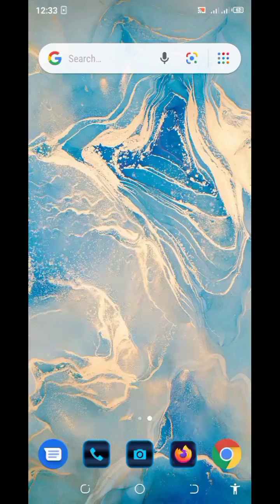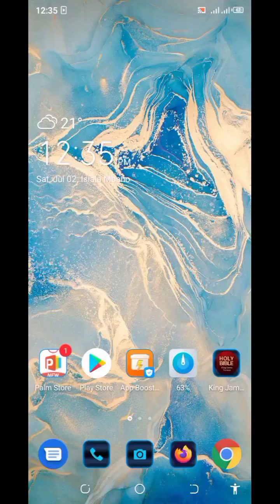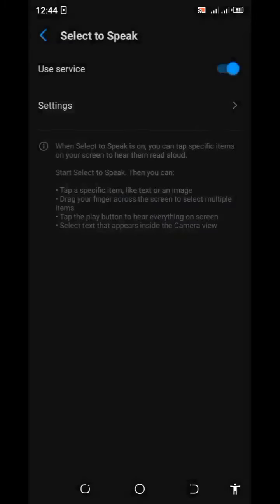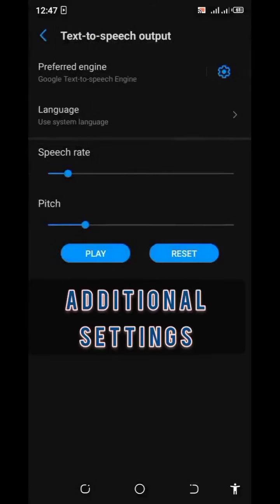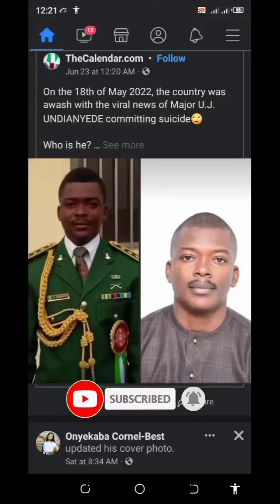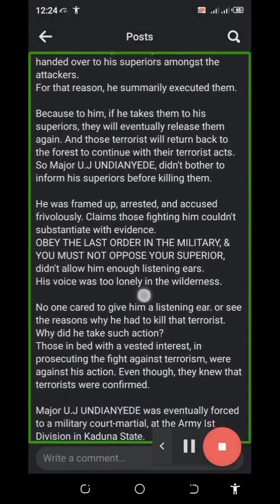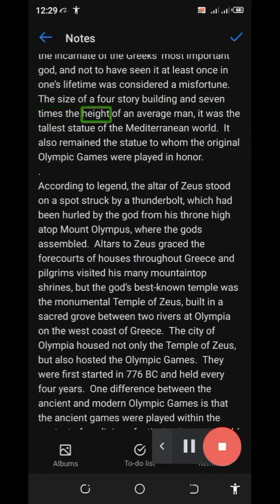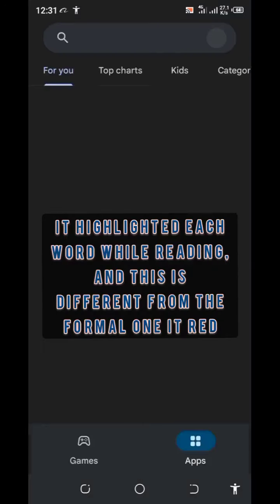How to use mobile phones screen reader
This tutorial is a full version of screen readability, installation, configuration and reading examples from different sources, it points you to learn how fast it is to use your screen reader instead...
the settings is prior to work on every Android gadgets, even on some iPhones